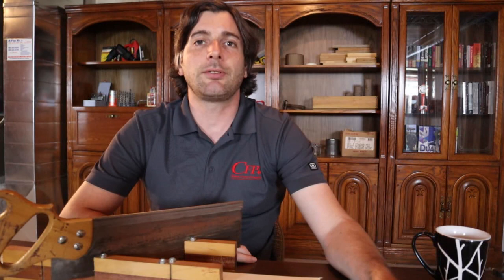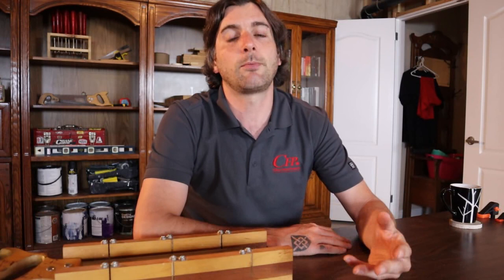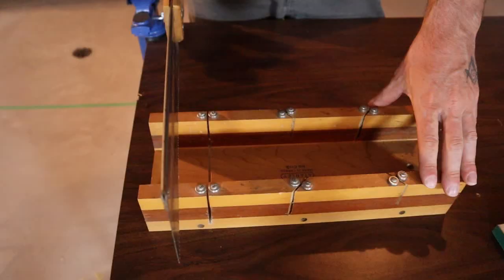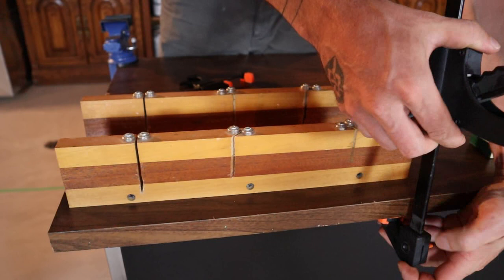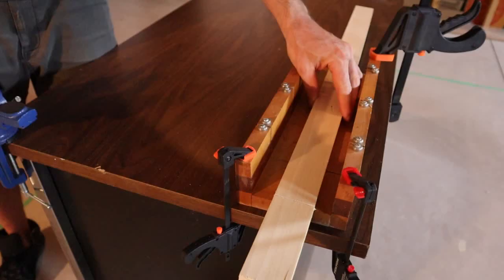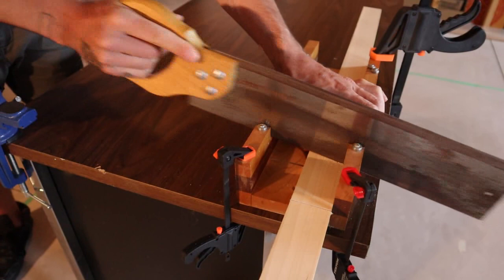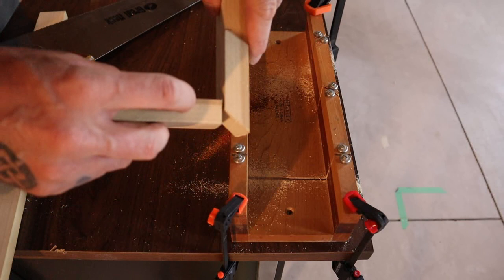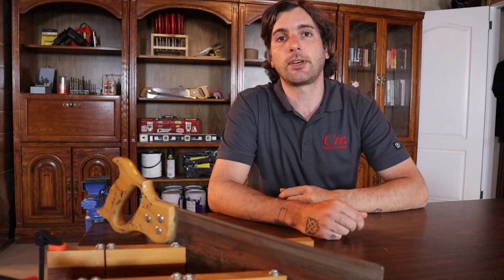Before You Use A Miter Box Watch This ( Must Have Diy Woodworking Tool )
This video will teach you how to use a miter box along with some tips and tricks on using miter boxes and saws with ease. As well as a bonus link to some great content about using other woodworking hand tools.

Question:
If you have any questions about any products or how to's leave it in the comments below.

About:
In this video David Harrington from Davids Diy Reviews shows you how to use a Miter Box along with some bonus tips on using Saws.